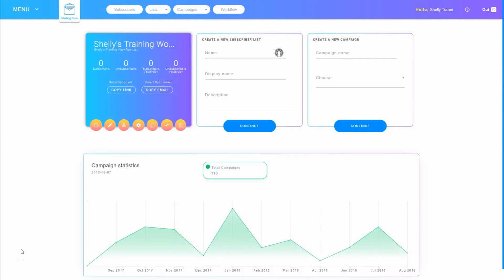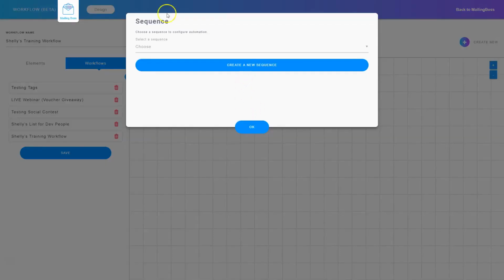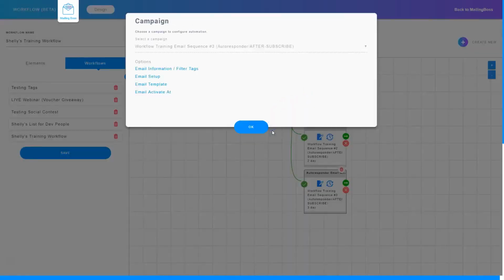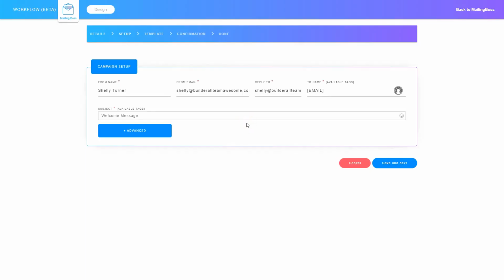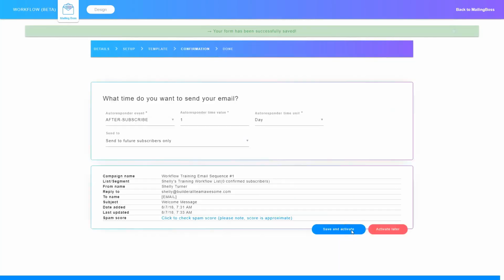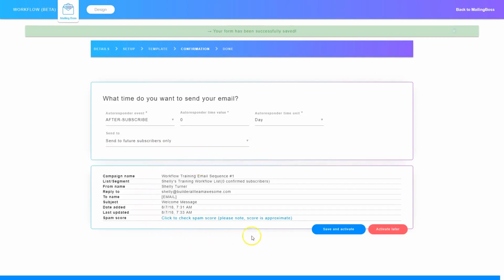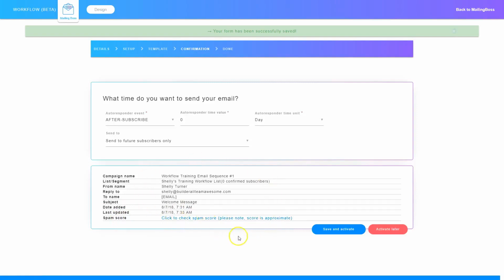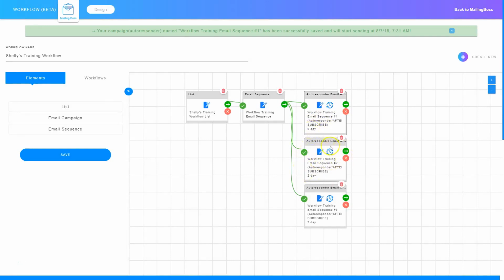build your own autoresponders using builderall mailingboss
Learn how to build your own autoresponders using Builderall Mailingboss to send unlimited emails or messages.